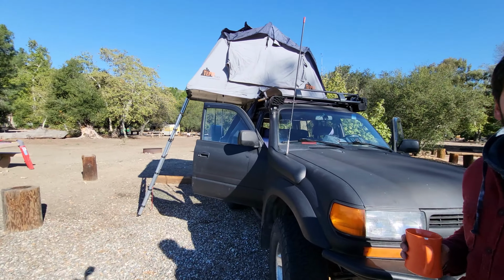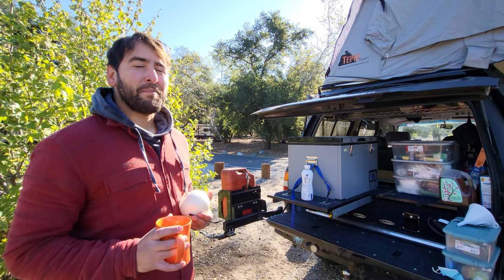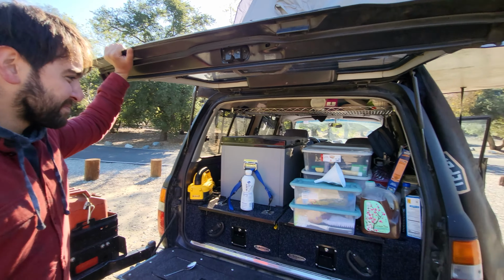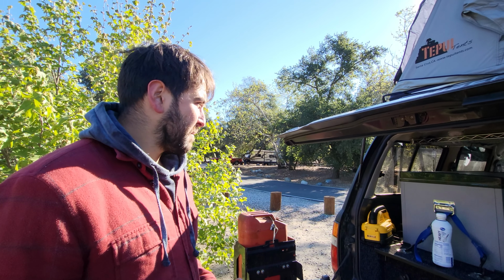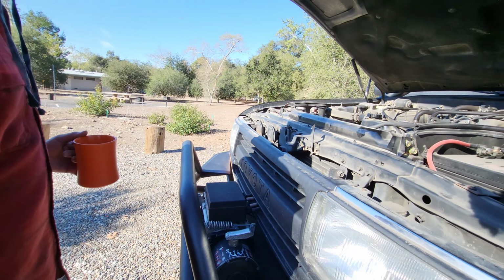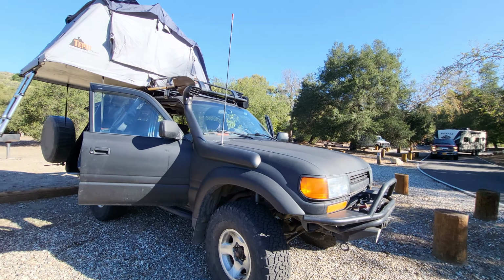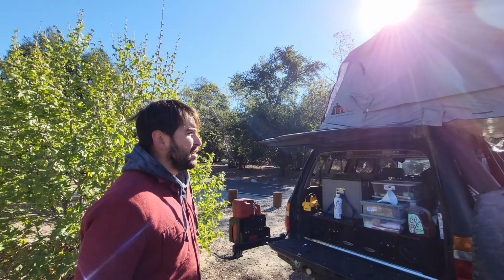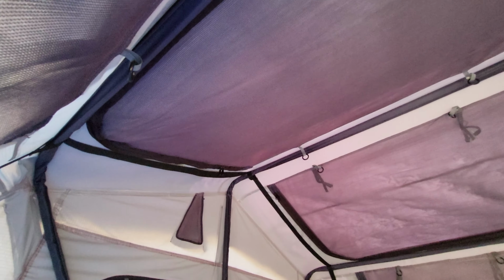Engineer lives in his SUV Full-time: Tour!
What's it like living in a tricked out Toyota Land Cruiser? Meet super nice and funny Marco who does just that in his 1994 that's outfitted for overlanding and off-road use with armor all around, winch, rooftop tent, electricity, sliders, frig, storage and much more!

Marco is a powertrain engineer for Mazda and also talks about his 1999 Miata aka NB that he uses for auto-x and track racing.

Bluetti EB55 Solar Generator/Power Station
Rice cooker + food steamer
Number one rated Cassette toilet
Upgraded Aluminum Laptop Stand
Folding Memory Foam Mattress
Coccon Grid-it! for organization
Similar frig
Collapsible dish bin (4.2 gallon)
Foldable USB-C Water Dispenser
Porta Potty
24" QHD monitor
Wooden Bluetooth portable speaker
Victron Smart Solar Charge Controller
Maxxair Fan Roof Vent
Alpicool CF45-LG 48qt frig with LG compressor
Alpicool 58 qt Refrigerator
3KW diesel heater
Hitch carrier lock
Single burner butane stove
Android headunit
Collapsible bin and cutting board
Micro SD card
Thule Roof Load bars
Solar Charge Controller
Hitch cargo box
Nintendo Switch Deluxe Edition
Kelty 0 degree Down Sleeping bag
LED lights
Blackout curtains
Phone/DSLR Mic
Kitchen Utencil kit
12V Cigarette lighter adapter
Non-stick pan grill folding handle
Paracord and carabiner
Aluminum Phone mount
Clothes organizing cubes
100W portable battery bank
Upgraded portable tire inflater
Mini Rice Cooker
Electronics Organizer
Back up camera
Male/female urinal
Personal portable blender
Induction cooktop
Non-slip heat resisting mat
Ring light w/ tripod
Car seat organizer
Tire plug kit
Camping chair
10 gauge silicone wire
Automotive fuses
Heat sink tubing
heavy duty wire lugs
Battery isolator
Window visors
Maxxair fan
Reflectix insulation
Thule loadbars
Coffee Maker
IKEA Memory Foam Mattress